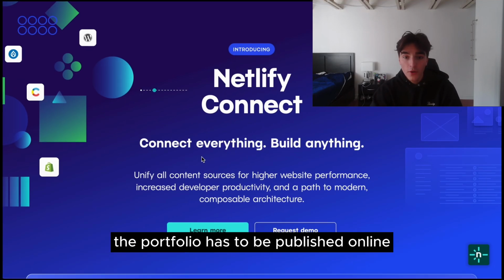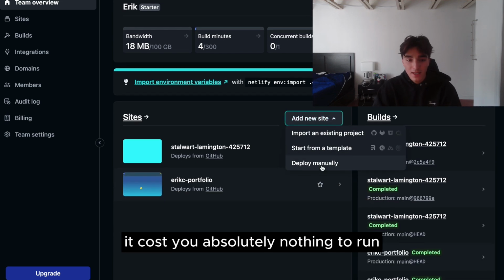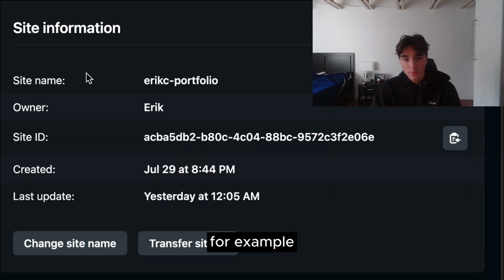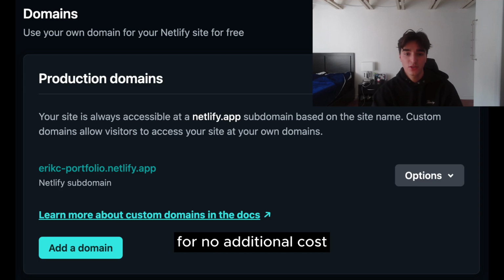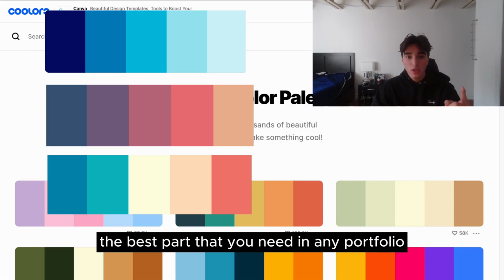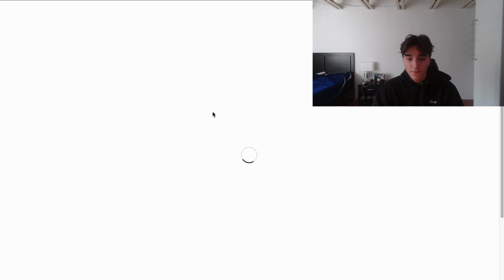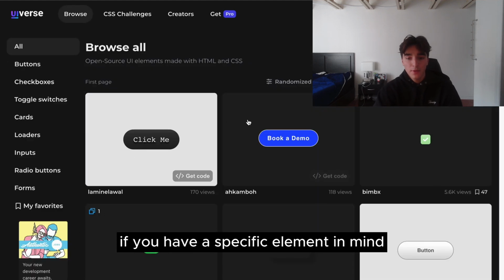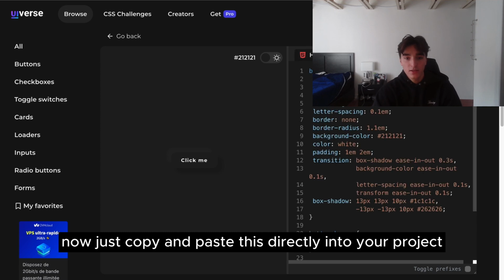5 tips I WISH I knew before I made my Coding Portfolio!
A coding portfolio is a crucial part of the application process. These 5 tips will help you build the best portfolio website ever.

👨‍💻  Become A CERTIFIED Software Developer TODAY
Stand out in the software engineering job search by completing this software development certificate, offered by Course Careers (4.9 on TrustPilot)

📑 FREE Resume Template for Tech Professionals
Struggling to create a standout resume? No worries! Use our FREE, professionally designed resume template tailored for software engineers.

🔍 GitHub Profile
If you are looking for inspiration to get started on coding, check out my GitHub